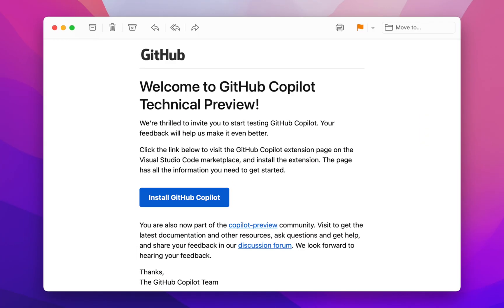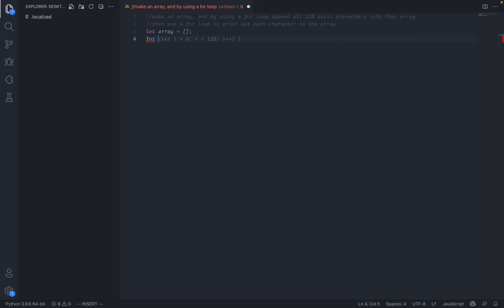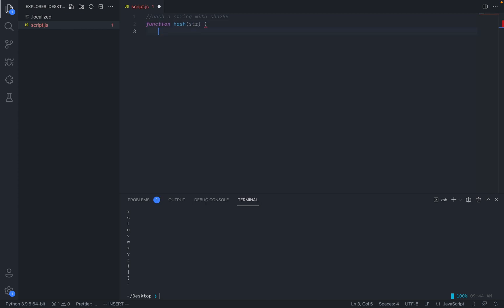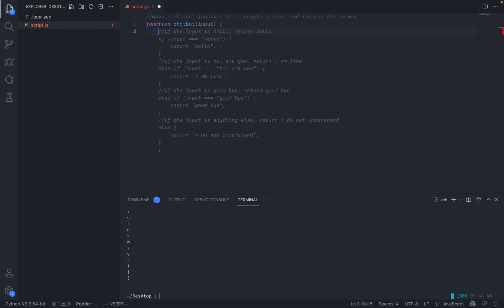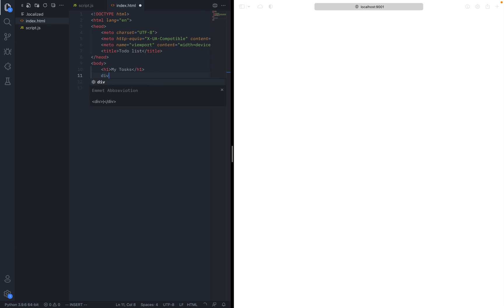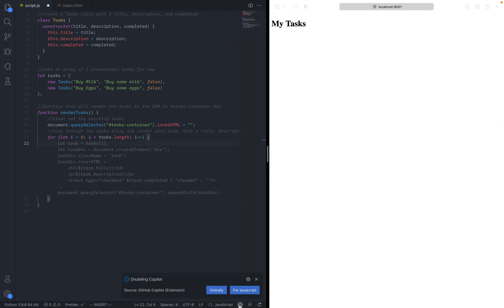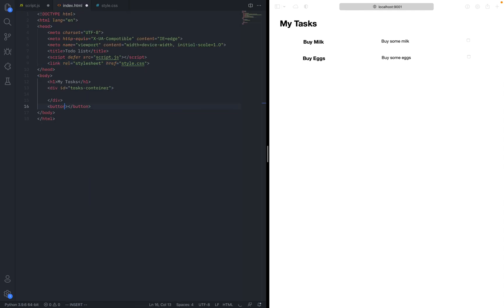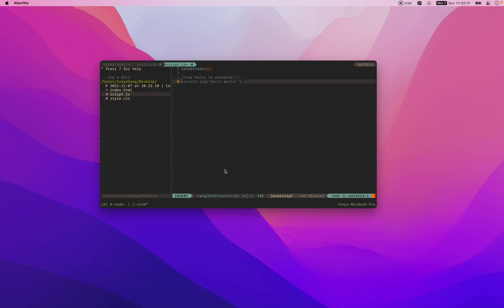Messing around with GitHub Copilot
timestamps:
00:00 Intro
00:11 Tests/Examples
06:20 Copilot in action - working on a project
11:49 Other Editors
12:17 My thoughts